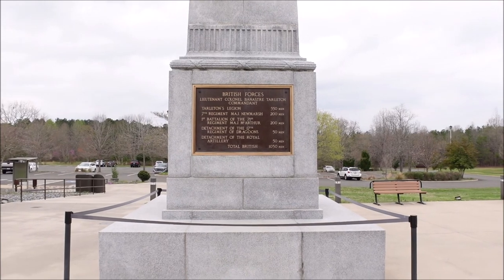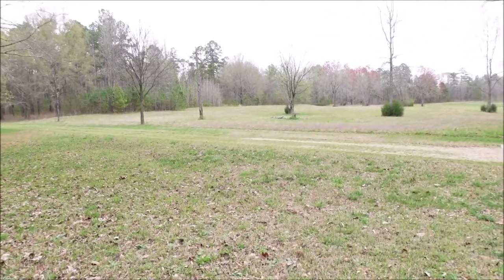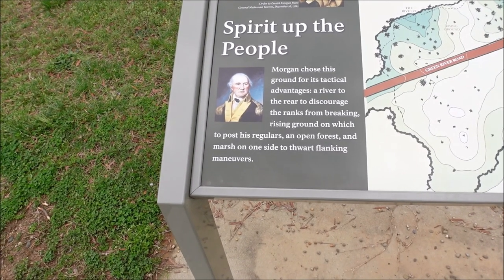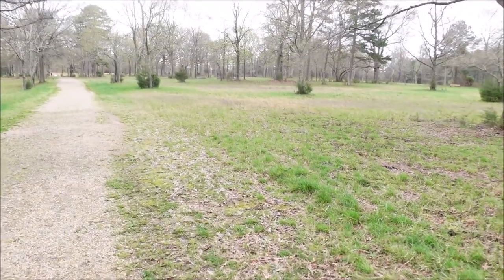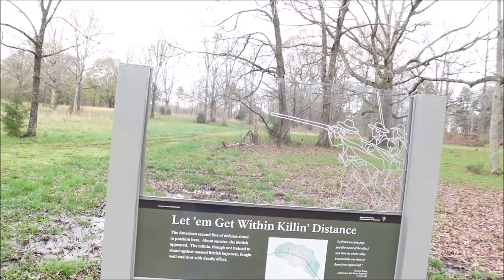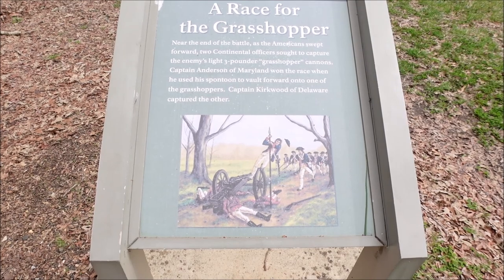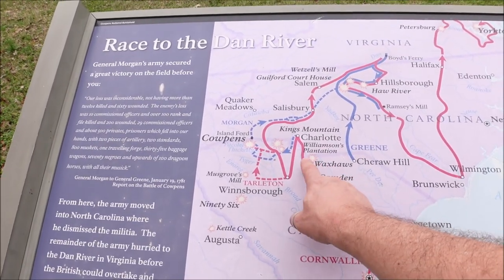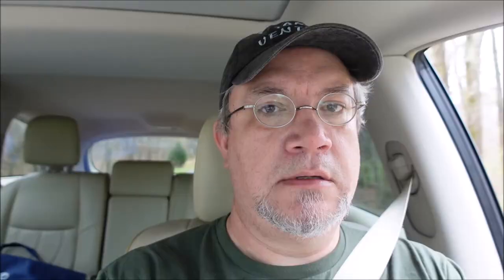Cowpens National Battlefield | Cowpens, South Carolina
HISTORY:

At the Battle of Cowpens in South Carolina on January 17, 1781, during the Revolutionary War (1775-83), American troops under Brigadier General Daniel Morgan (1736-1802) routed British forces under Lieutenant Colonel Banastre Tarleton (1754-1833). The Americans inflicted heavy casualties on the British, and the battle was a turning point in the war’s Southern campaign.

Battle of Cowpens: Background

After the British scored victories in South Carolina at Charleston (May 1780) and Camden (August 1780), Major General Nathanael Greene (1742-86), commander of the Continental army’s Southern campaign, decided to divide Patriot troops in the Carolinas in order to force the larger British contingent under General Charles Cornwallis (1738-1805) to fight them on multiple fronts—and because smaller groups of men were easier for the beleaguered Patriots to feed. Brigadier General Daniel Morgan took 300 Continental riflemen and some 700 militiamen with the intention of attacking the British backcountry fort, Ninety-Six.

In response, Cornwallis dispatched Banastre Tarleton with 1,100 Redcoats and Loyalists to catch Morgan, whom he feared might instigate a broad-based backcountry Patriot uprising. Morgan, nicknamed Old Waggoner because he served as a wagon driver during the French and Indian War (1754-63), prepared for the encounter with Tarleton by backing his men up to a river at Cowpens, a pastureland in present-day Spartanburg County and north of Ninety-Six.

As Tarleton’s men attacked, Morgan instructed the militia to skirmish with them but to leave the front line after firing two rounds. The British mistook the repositioning of the Americans as a rout and ran into an unexpected volley of concentrated rifle fire coupled with a cavalry charge and followed by the return of the militia. Tarleton escaped, but Morgan’s troops decimated his army.

American rifles, scorned by Britain’s professional soldiers, proved devastatingly effective in this engagement. More than 800 British troops were killed, wounded or captured. The Americans suffered less than 100 casualties in the first Patriot victory to demonstrate that they could outfight a similar British force without any other factors, such as surprise or geography, to assist them. The victory provided an important morale boost, and later that year, in November, the Americans would defeat the British at Yorktown, Virginia, the last major Revolutionary War battle.

Cowpens National Battlefield Visitor Center is open daily from 9 AM to 5 PM, except when closed for Martin Luther King, Jr. Day, Presidents Day, Columbus Day, Thanksgiving, and Christmas Day. The park loop road is open to vehicles from 9 AM to 4:30 PM (closed on the aforementioned holidays).